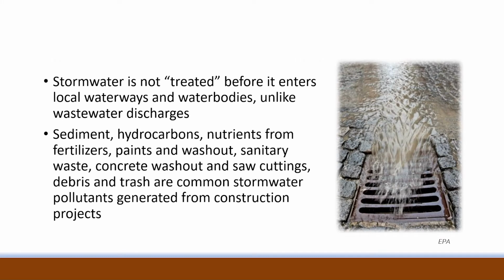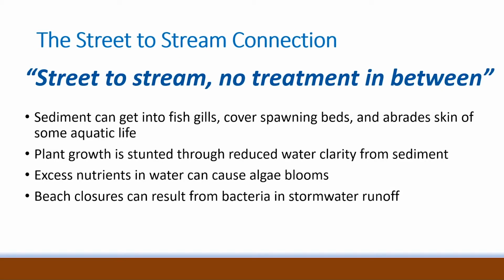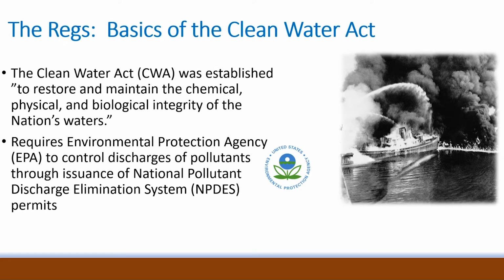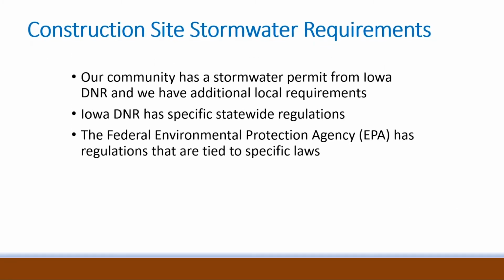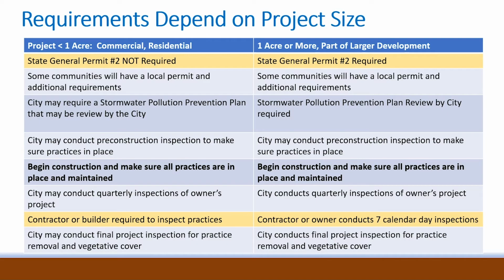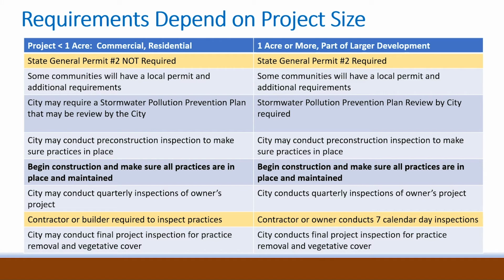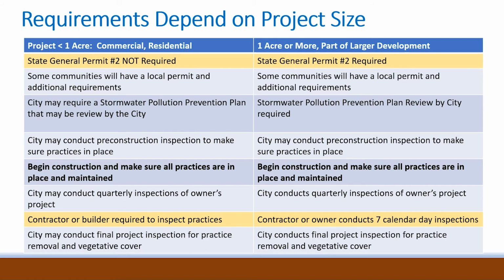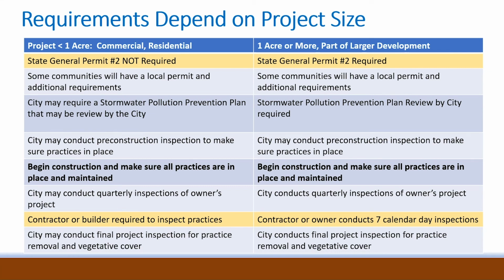Construction Compliance Clips: Part 1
Learn more about stormwater management and how to keep your construction site compliant.  Part 1 of 5.
For more information on the Cedar Falls, Iowa, stormwater program,